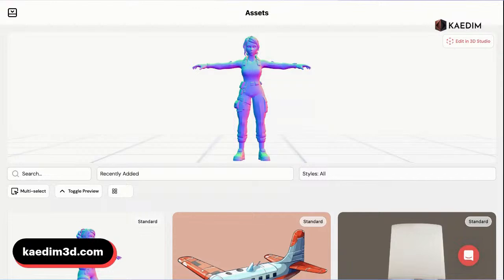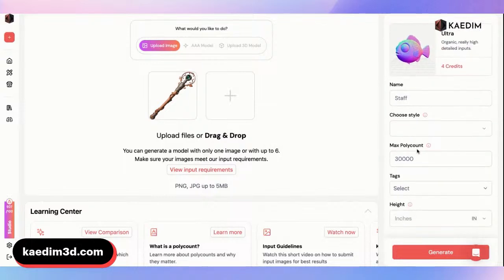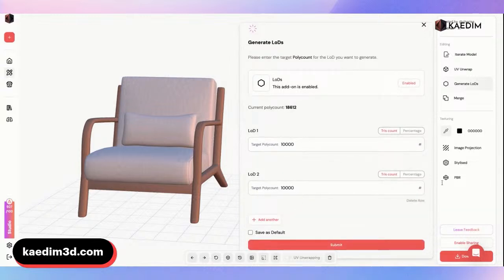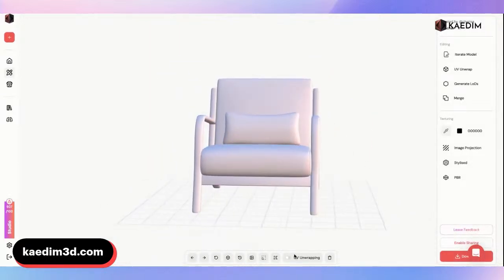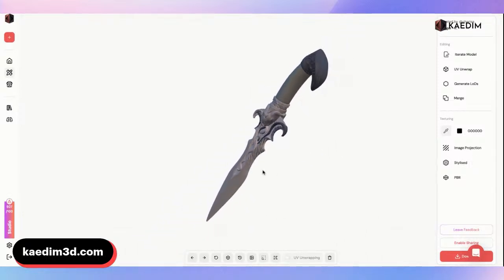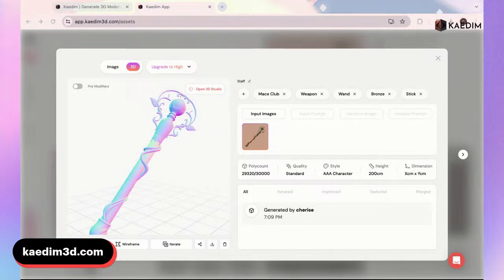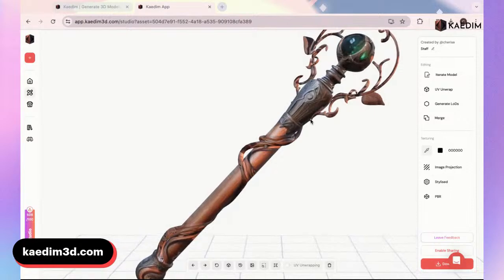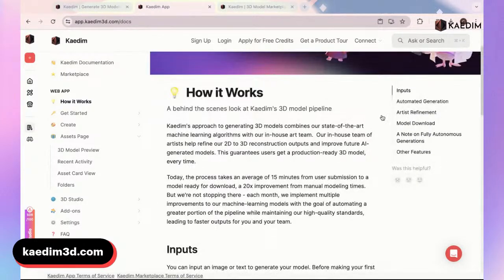Kaedim Office Hours/AMA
Kaedim generates on-demand, game-ready 3D assets from 2D image inputs.

Whether you’re trying to bring production in-house, try out AI-powered art outsourcing, supercharge your small team or get started with 3D modeling - we got you. Our machine learning and art team combine to deliver production-quality assets in minutes.

The Kaedim Office Hours Live Stream is a relaxed and friendly virtual gathering where you can pop in to ask any questions you have about using Kaedim.

Think of it as a casual hangout with the experts, where every question is welcome and you can get hands-on tips and tricks for making the most out of Kaedim.

Whether you're a beginner or just looking to learn more, this session is all about easy, approachable, and helpful conversations.

We might even preview new features 😉

Ready for a product tour with our team? Use the link below to find time that works for you

Have a question you want us to answer? Click below to submit it and we'll cover it on our next stream!